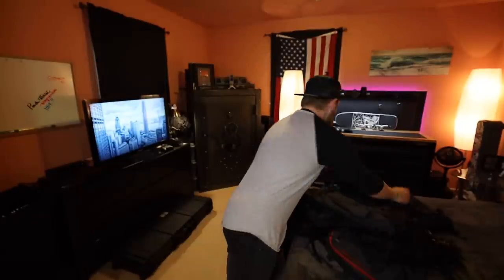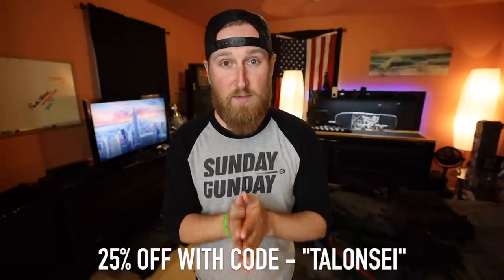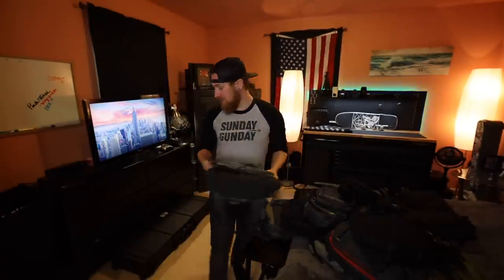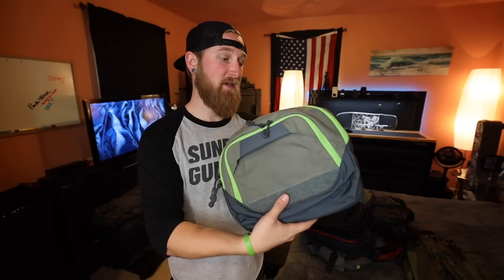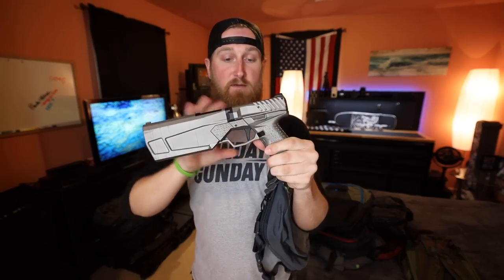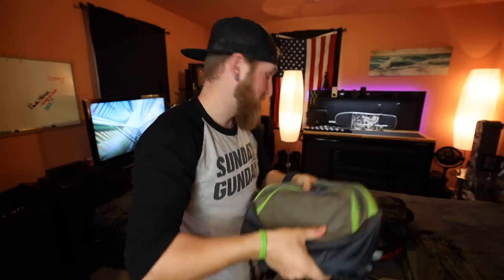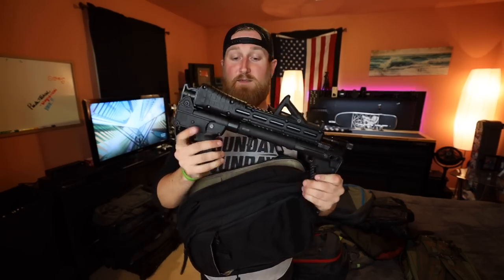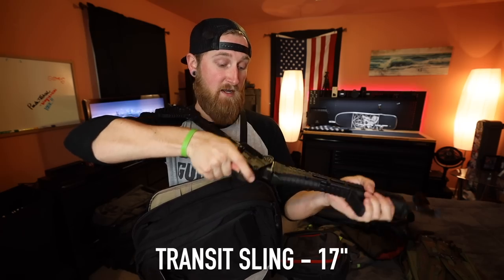What will fit in Vertx bags? | Pistols to ARs